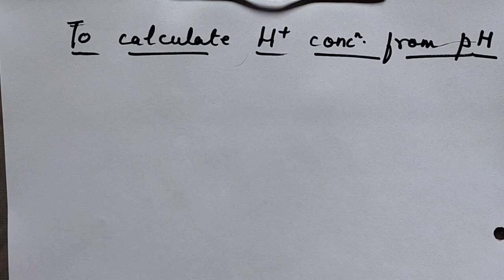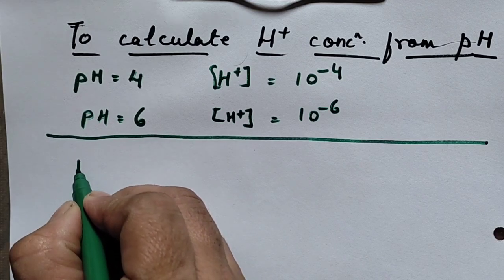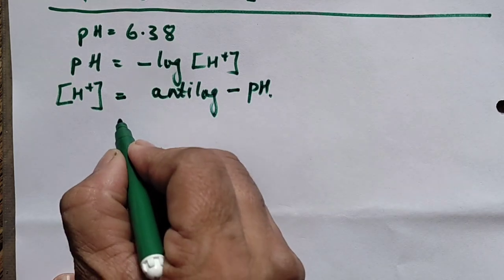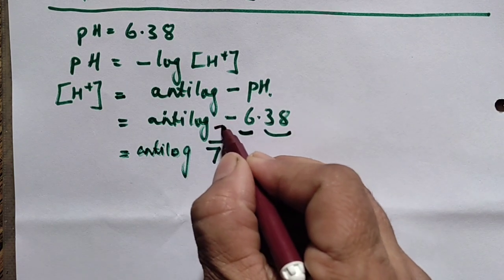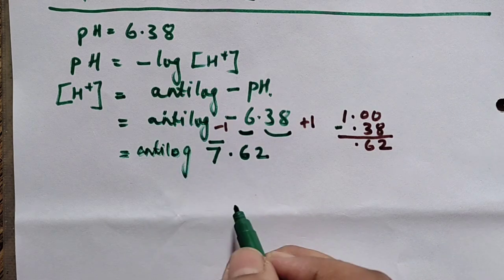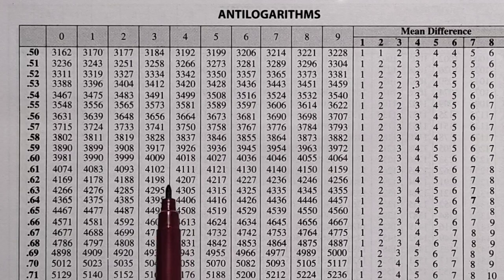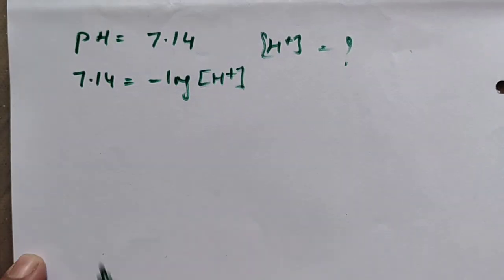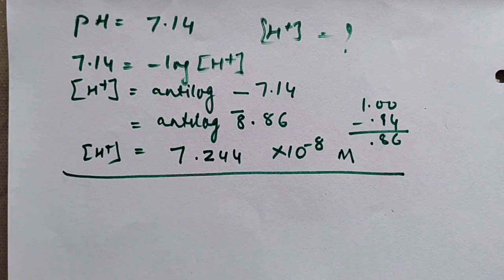To find out Hydrogen ion concentration from pH of the solution.